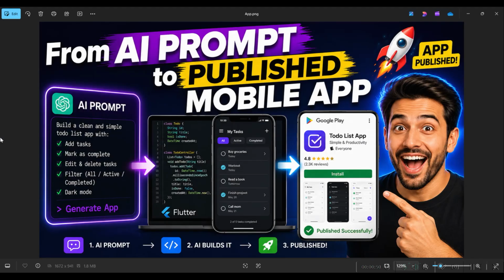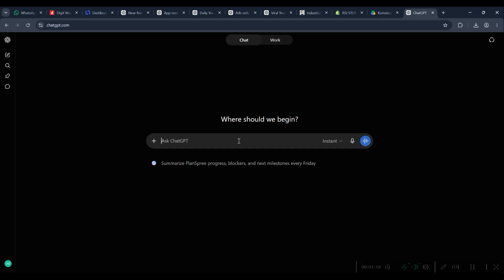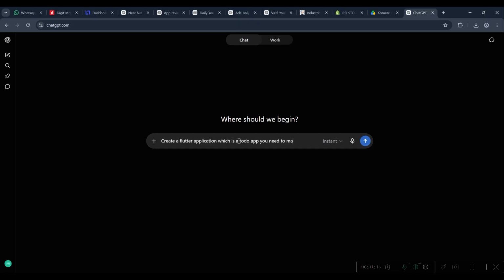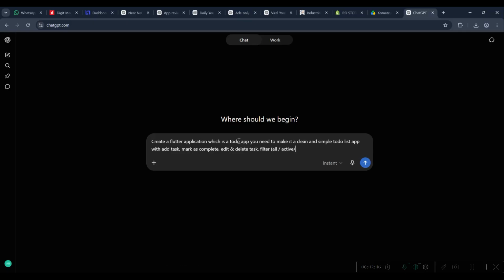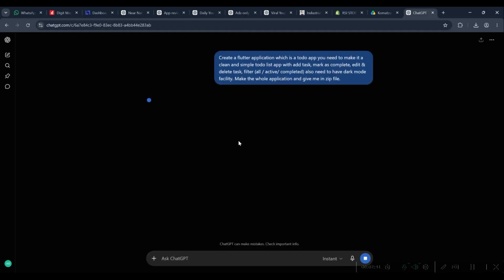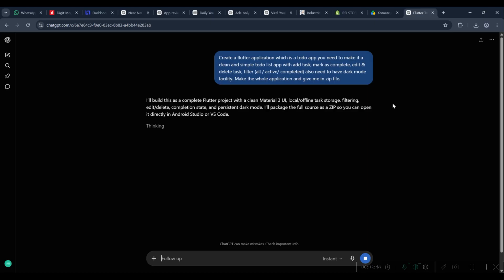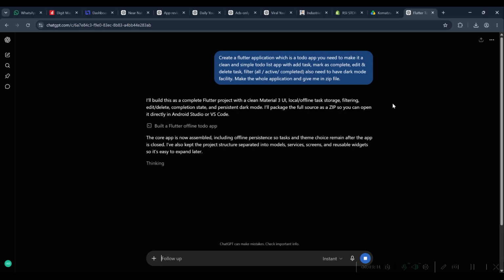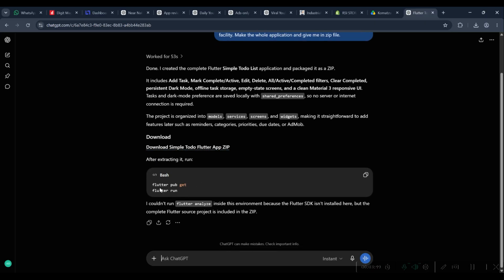How to Create Complete App using ChatGPT Plus : Part 1 in 2026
🚀 **Can you really go from a simple AI prompt to a complete mobile app?**

In this video, I’ll show you how to turn an AI prompt into a **Simple Todo List App using Flutter**, and take the project through the development process toward publishing it as a real mobile application.

We’ll build a clean and simple Todo List app with:

✅ Edit tasks
✅ Delete tasks
✅ Filter All / Active / Completed tasks
✅ Dark Mode
✅ Clean and modern Flutter UI
✅ AI-assisted app development workflow
✅ Preparing the app for publishing

The goal of this tutorial isn't just to copy AI-generated code. You'll see how AI can be used as a **development assistant** to plan features, generate Flutter code, fix problems, improve the UI, and turn an idea into an actual working application.

💡 **Perfect for:**
Flutter beginners, students, indie developers, programmers learning AI-assisted development, and anyone interested in building mobile apps faster with AI.

If you've ever wondered:

**"Can AI build a complete mobile app?"**

This video will show you the process.

💬 Comment what app you want me to build with AI next.